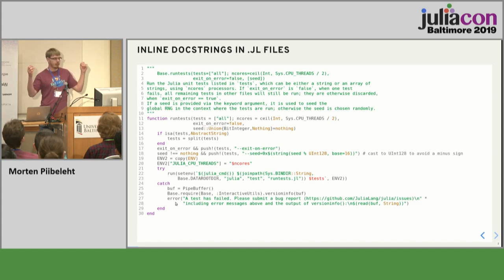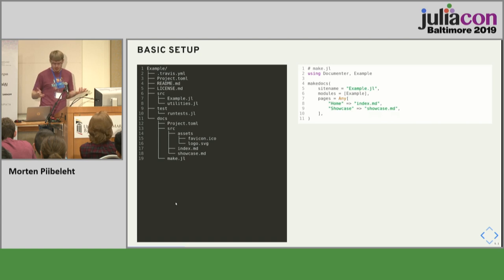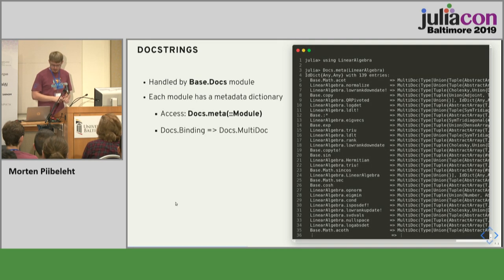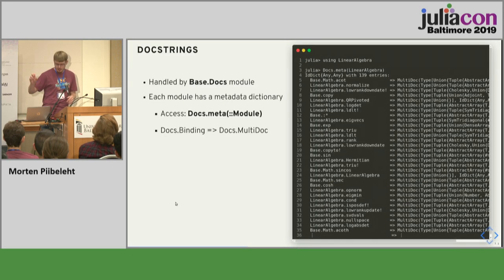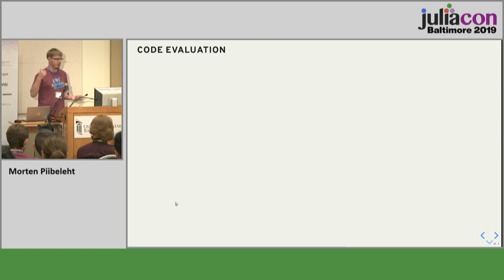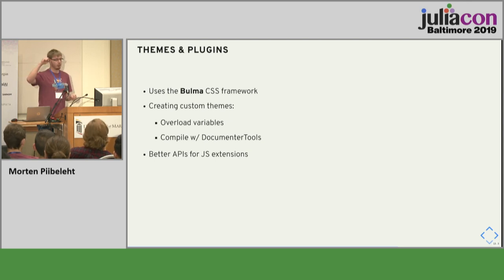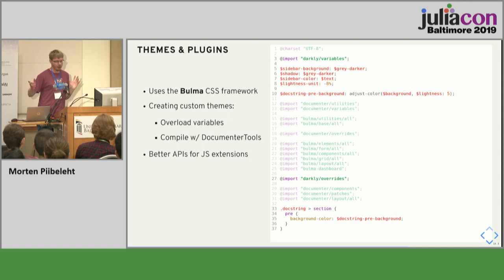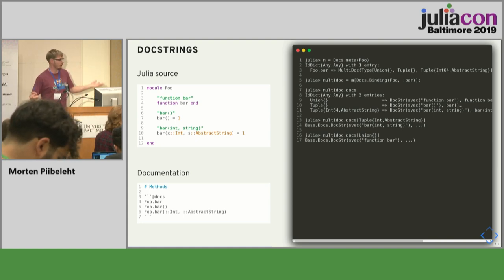Generating Documentation: Under the Hood of Documenter.jl | Morten Piibeleht | JuliaCon 2019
Documenter compiles docstrings, code snippets, and Markdown pages into HTML or PDF documents and can automatically deploy them as websites, making it easy to create manuals for Julia packages that are immediately available to users. This talk explores what goes into making all of that happen.